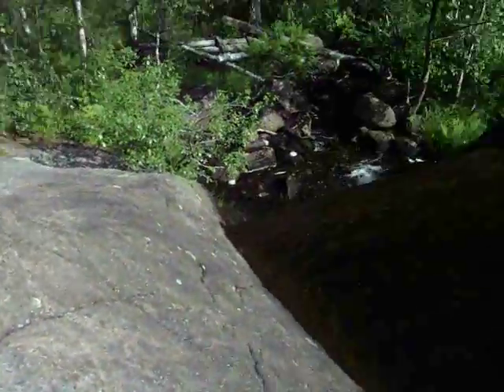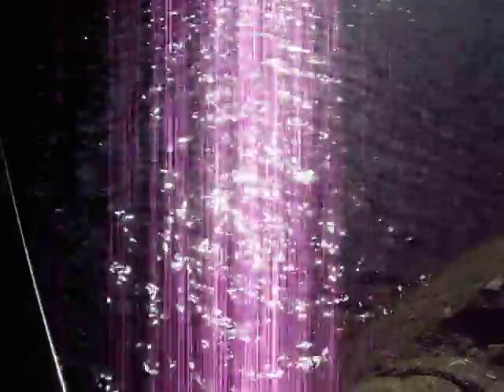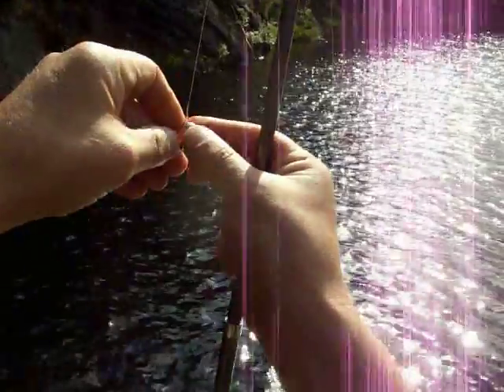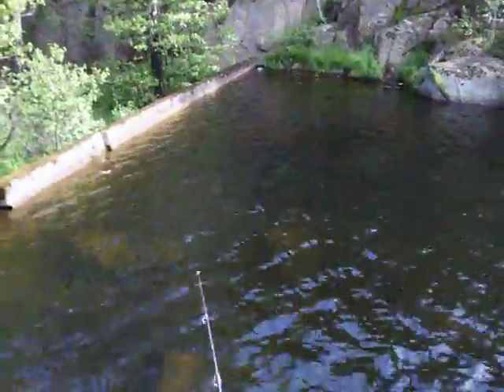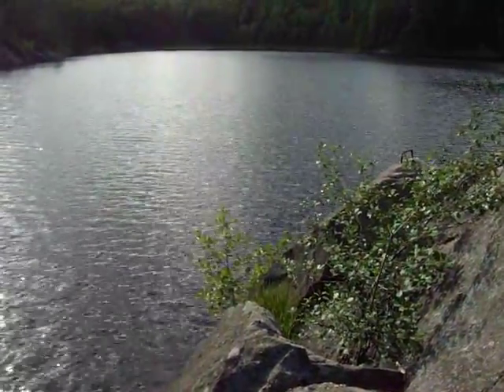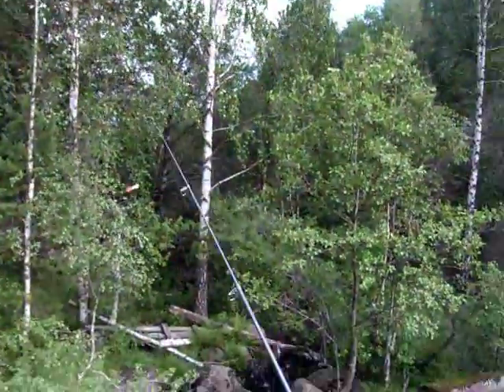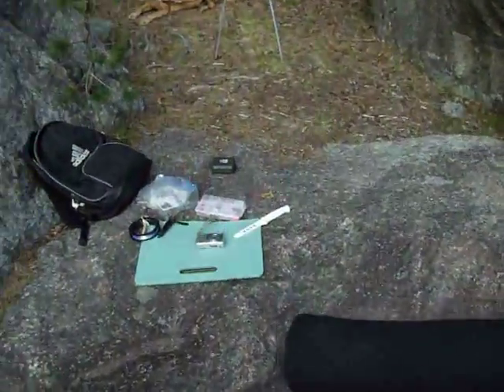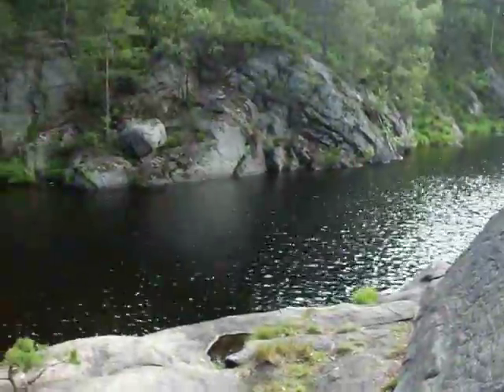Test Hike / Fishing 4 of 4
Use of hatcam. Fishing but no catching !!